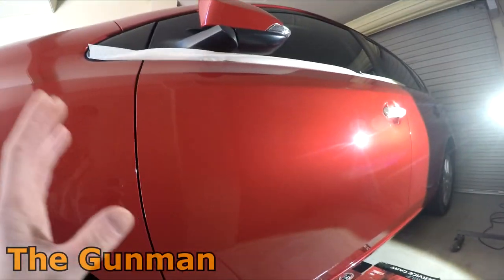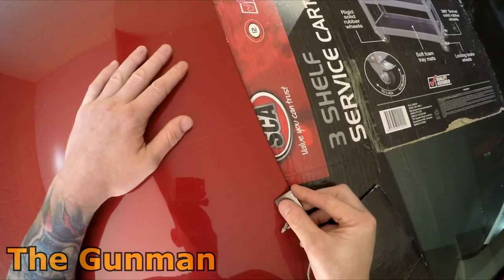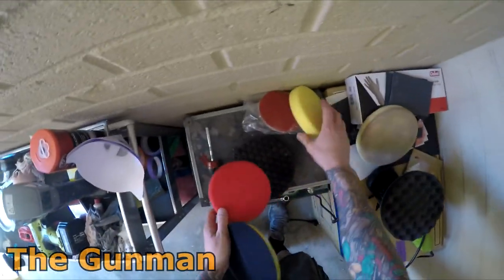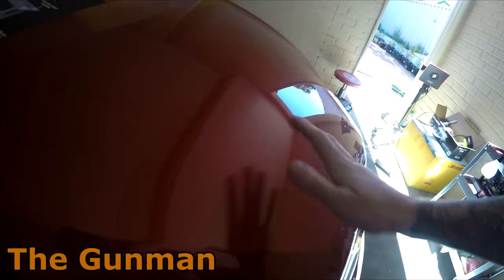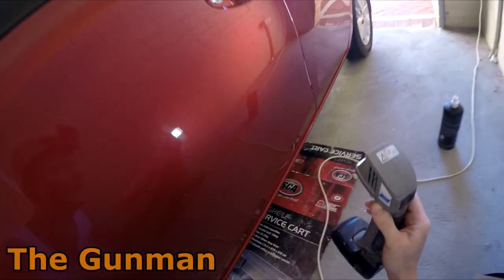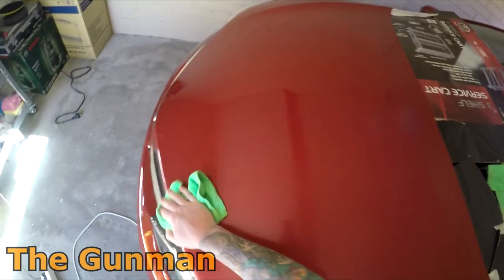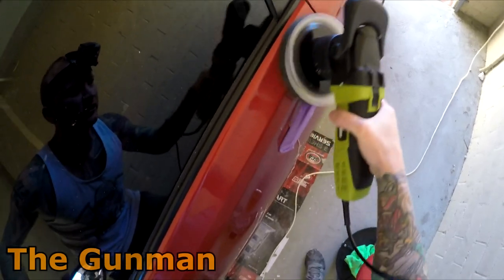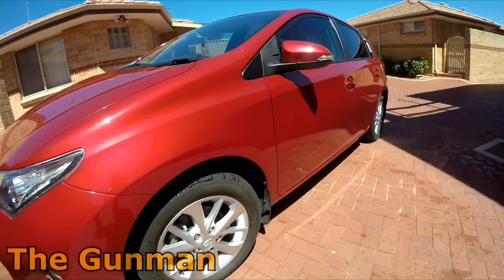D.I.Y. Removing Orange Peel & Polishing at Home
This is the final video on the door I sprayed in my garage at home, we'll be de-nibing and removing orange peel, then polishing and finishing the job off.

The Gunman Gaming is a just for fun gaming channel where I occasionally do live-streams of my gameplay.